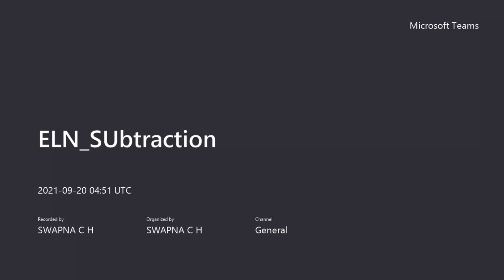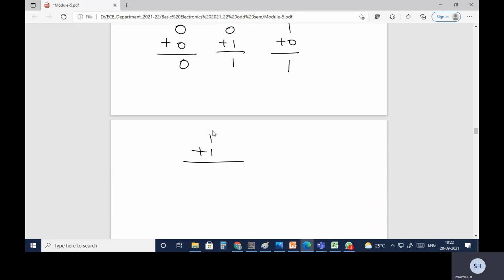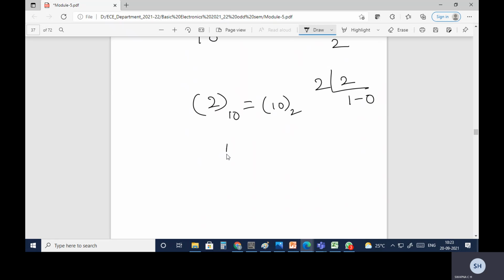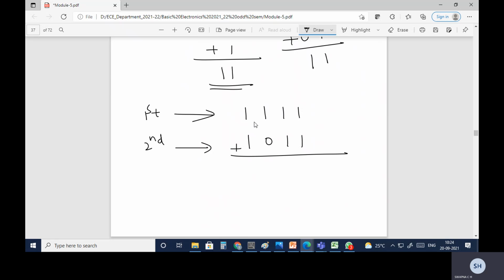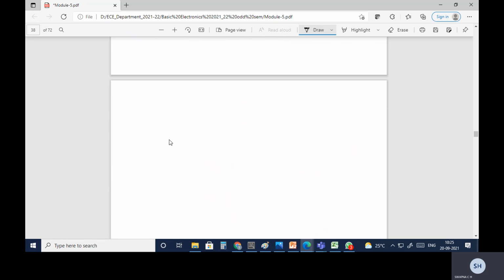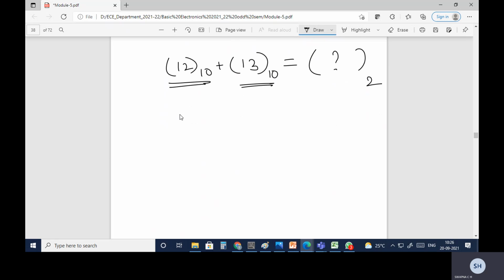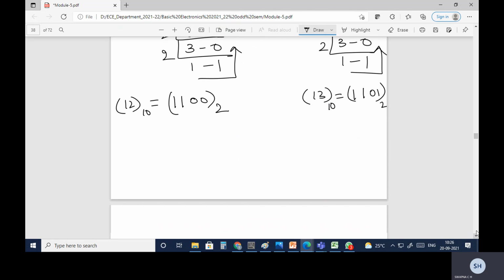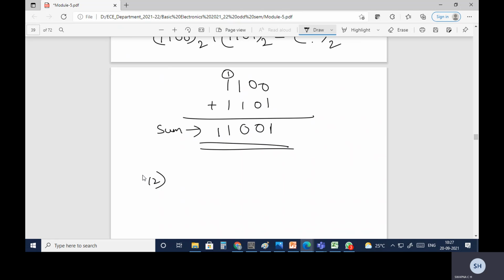Addition of Binary numbers